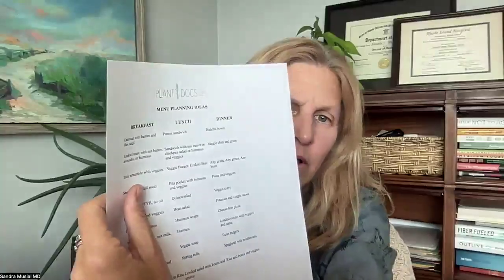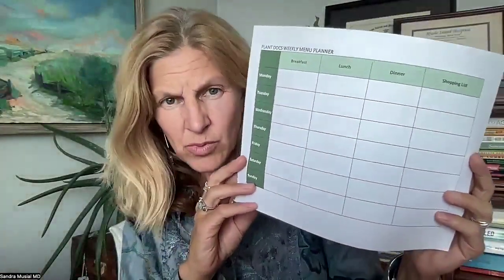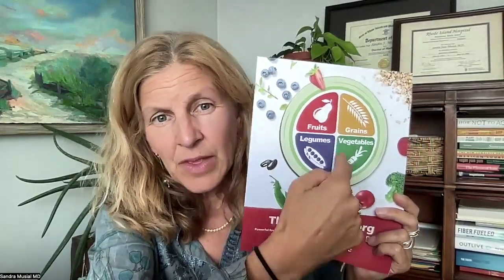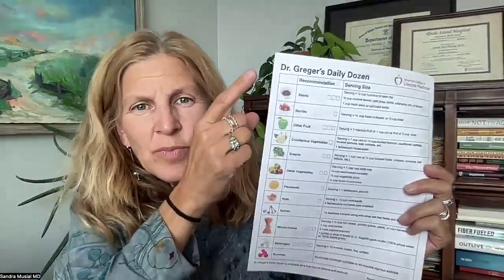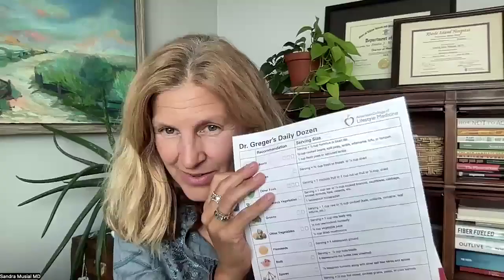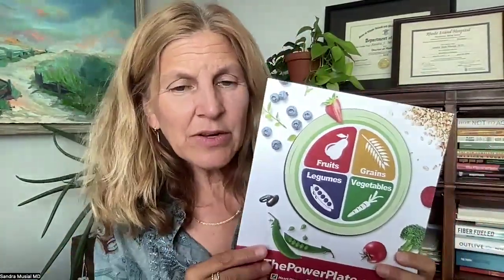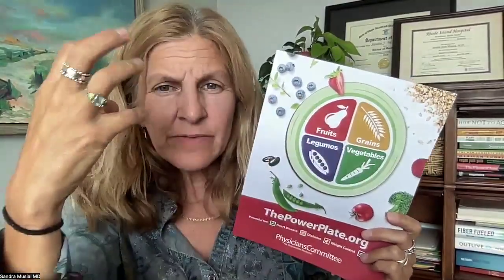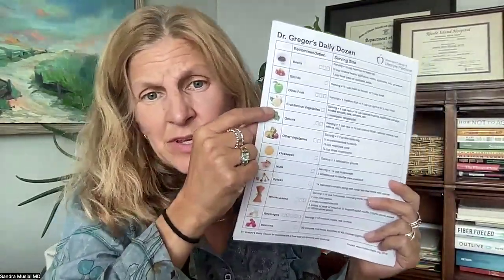Whole Food Plant Based Meal Planning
In this 30 min video, I will walk you through some ideas for planning your breakfast, dinner, and lunch in that order:)

We will used our meal planning ideas as a jumping off point, and the use the PCRM Power Plate and the Dr Greger Daily Dozen as resources to guide us to maximize nutrients and diversity.

I will discuss ways to cook for yourself but also tricks and tips to consider for family members that want some meat with their meals.

I recommend using the Plant Docs Weekly Menu Planner  to take notes on ideas that sounds like they will work or you and your family.

The goals is to have a short list of breakfasts, lunches, and dinners that you are excited to try this week!

I reference the Plant Docs Portal several times - this is only for Plant Docs Jumpstart participants and Consultations.

Follow us to learn more about how to transform your health and life with plant-based eating.

Plant Docs' mission is to enlighten the public about the important connection between food and health, both as a cause and a cure of many chronic diseases. The Plant Docs physicians educate on the research supporting whole, plant-based nutrition to prevent, improve, and reverse chronic diseases, including type 2 diabetes, obesity, heart disease, auto-immune diseases, and certain cancers. Plant Docs offers patients what traditional MD offices may not - a chance to take control of their health with a fork, choosing nutritious options and lifestyle changes over medication and surgery. Our programs are rooted in scientific research, ensuring that our programs are evidence-based and reliable.